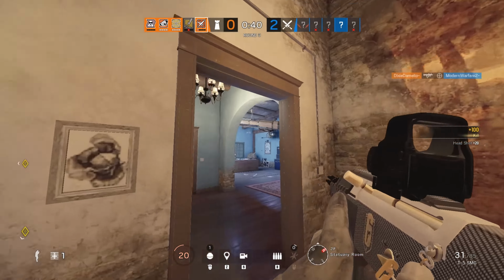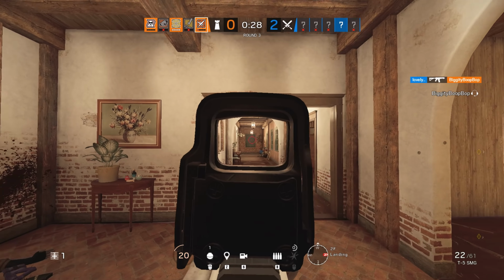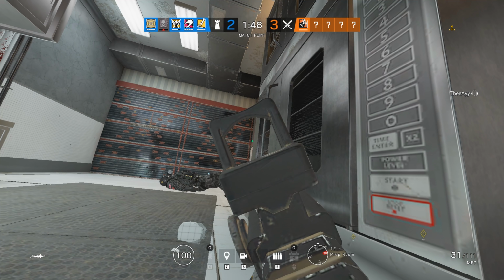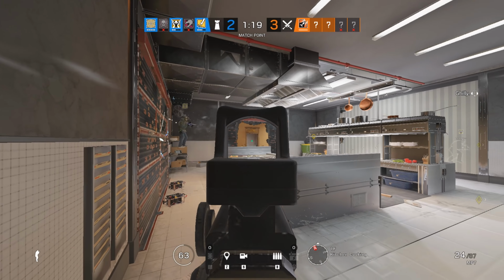Impact Nade Trade Off - Rainbow Six Siege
Install Raid for Free ✅ IOS ✅ ANDROID ✅ PC and get a special starter pack 💥Available only for the next 30 days

Follow My Team! (Pyronic)

The AUG is UNDERRATED - Rainbow Six Siege

Sens:
In-game: 6/6
ADS: 81
DPI: 400

Display:
Aspect: 4:3
Fov: 90
Brightness: 61
Refresh Rate: 240hz

PC SPECS:
RTX 2080
i9-9900K
32 GB of ddr4 RAM